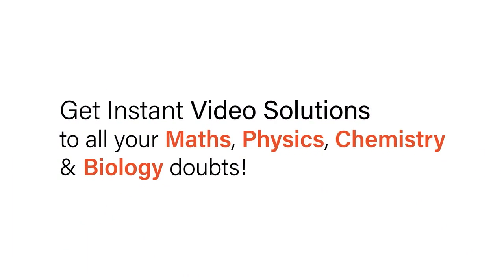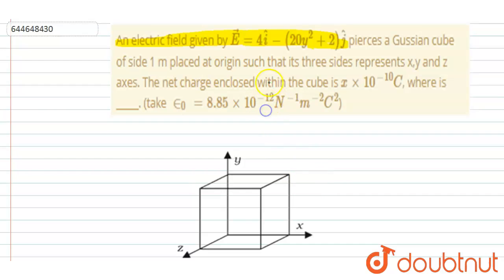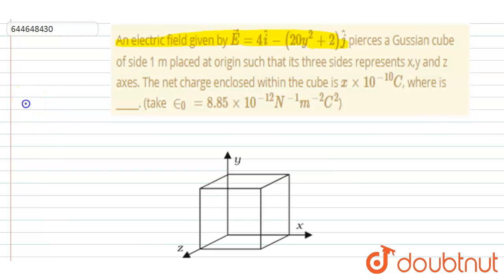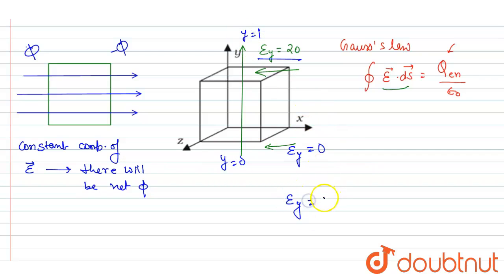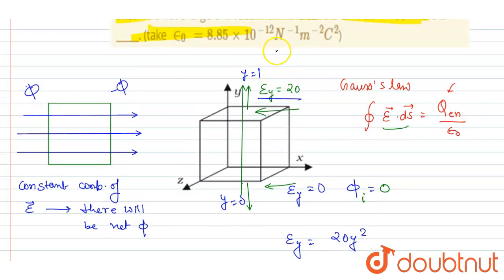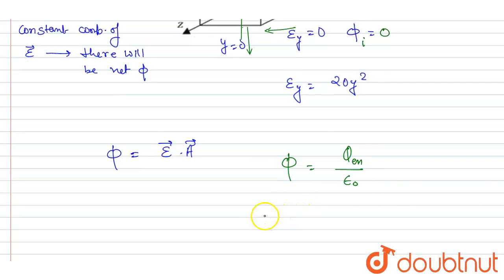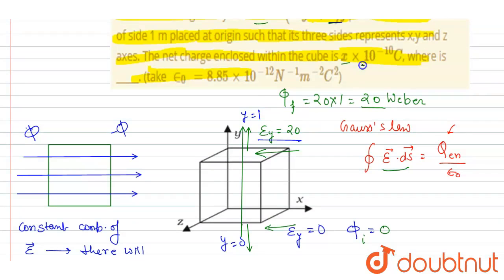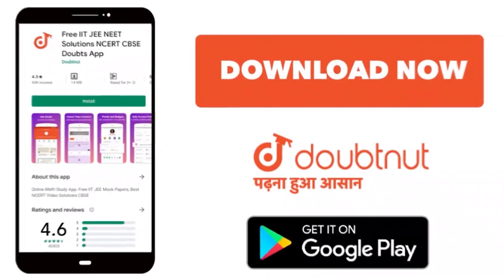An electric field given by vec(E) = 4hat(i) - (20 y^(2) + 2) hat(j)pierces a Gussiancube of side...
An electric field given by vec(E) = 4hat(i) - (20 y^(2) + 2) hat(j)pierces a Gussiancube of side1 m placedat origin such that itsthree sidesrepresents x,y and z axes. Thenet charge enclosed within the cubeis x xx 10^(-10)C, where is _____. (take in_(0) = 8.85 xx 10^(-12) N^(-1)m^(-2)C^(2))
Class: 12
Subject: PHYSICS
Chapter: ELECTROSTATICS
Board:IIT JEE

👉 Have Any Query? Ask Us.